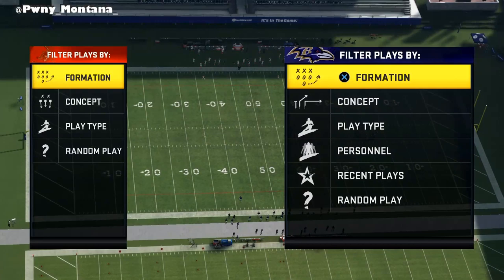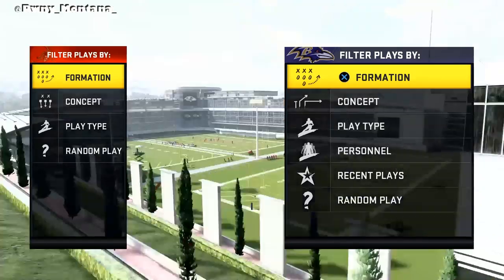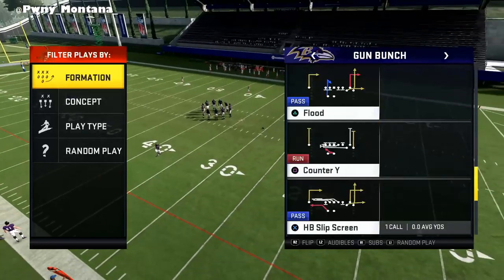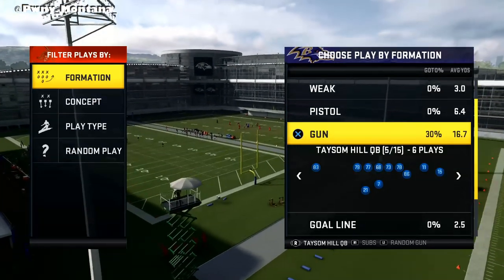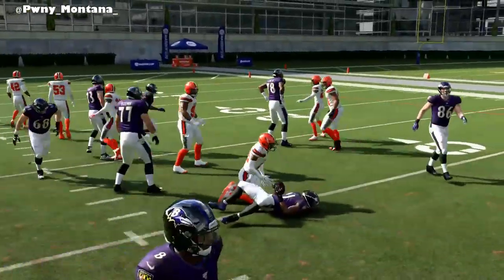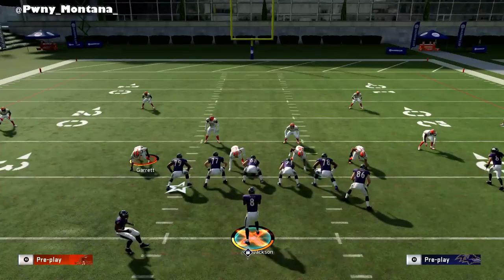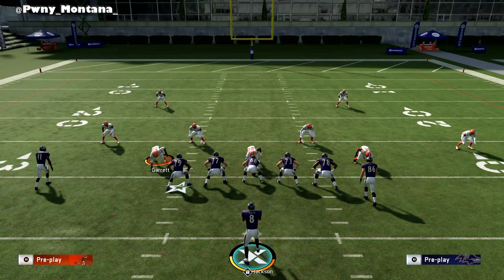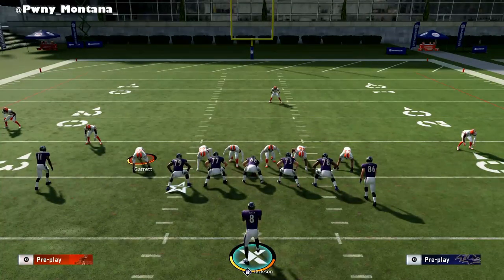NEW BEST OFFENSE IN MADDEN - TAYSOM HILL QB | MADDEN 20 TIPS AND GLITCHES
CLICK THIS LINK OR YOUR TEAMS GONNA TRADE YOUR FAVORITE PLAYER

Still having trouble stopping the run? Look no further! Here it is! Share it with anyone you know is getting torched on the ground by toters!